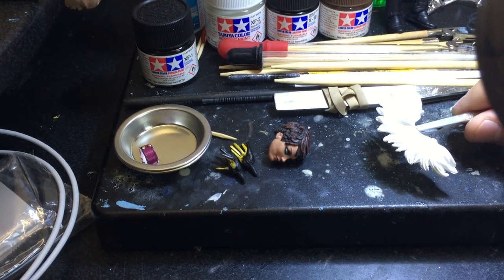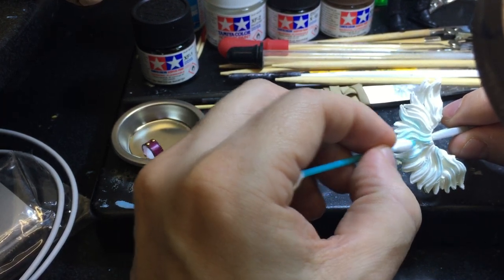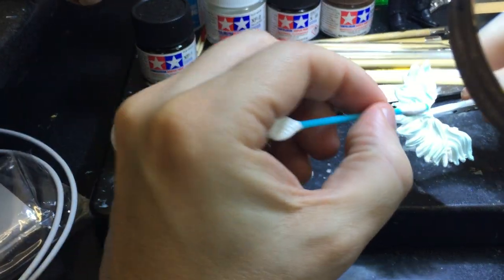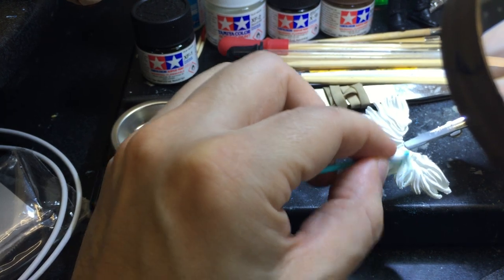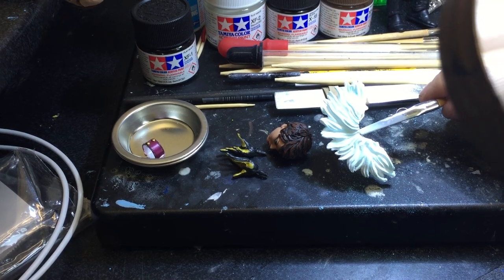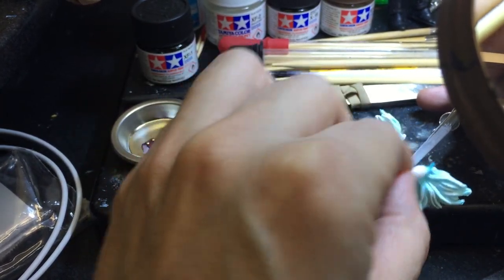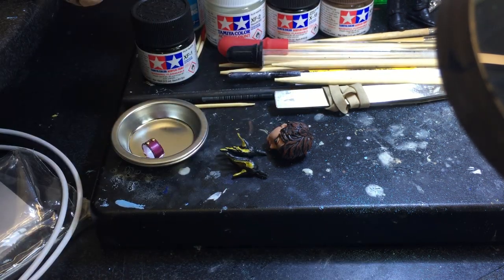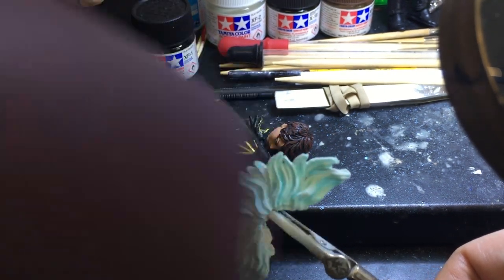custom X-men Storm tutorial pastels shading.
in this video i show how to apply pastels to a figures hair.  its a great trick for those who dont have an airbrush.    X-men marvel legends figures.  customs